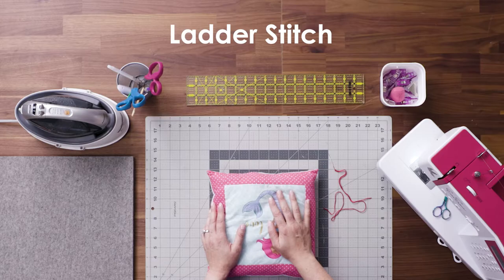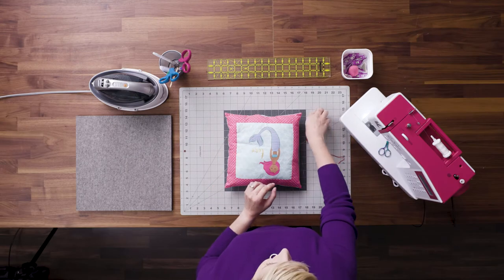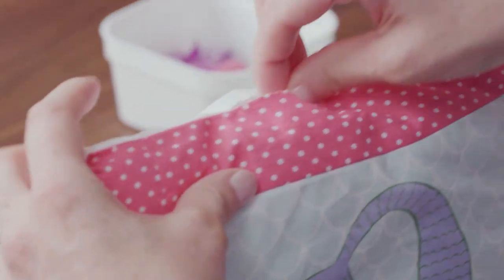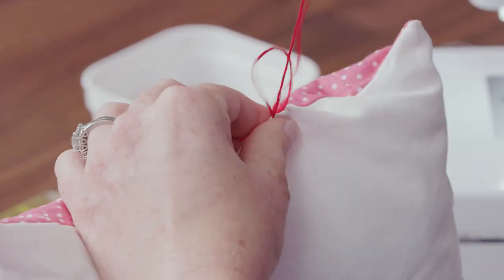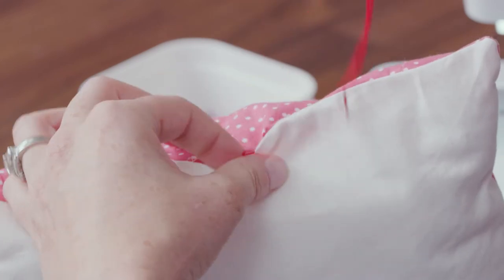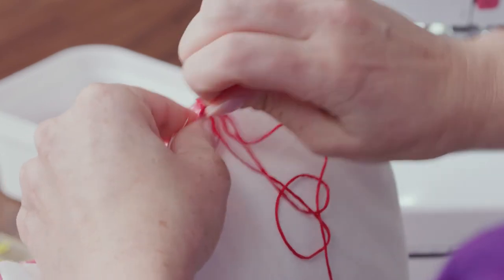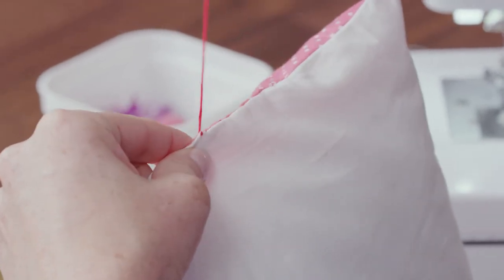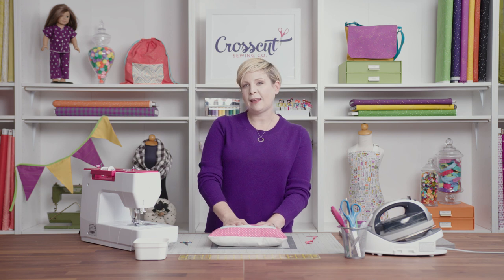12. How to Sew the Ladder Stitch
Learn how to beautifully finish projects with invisible hand stitching